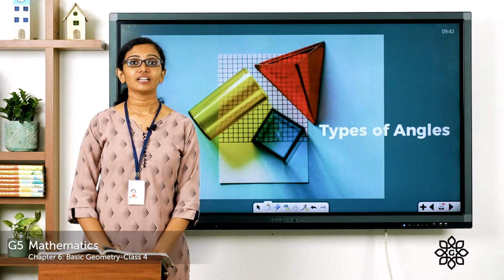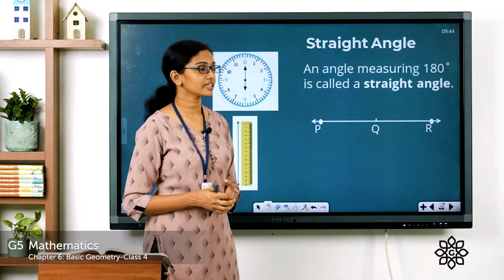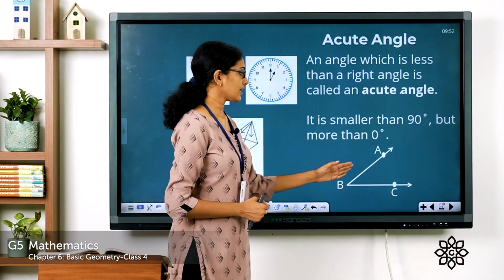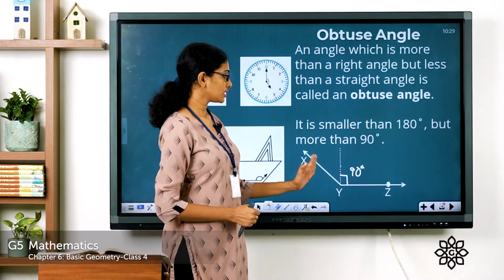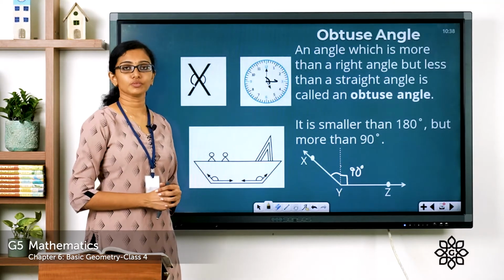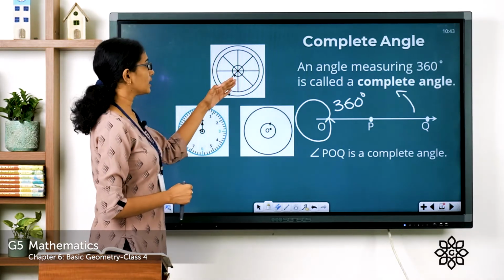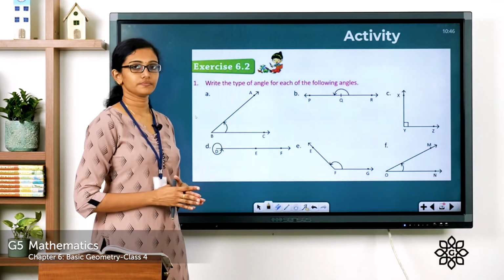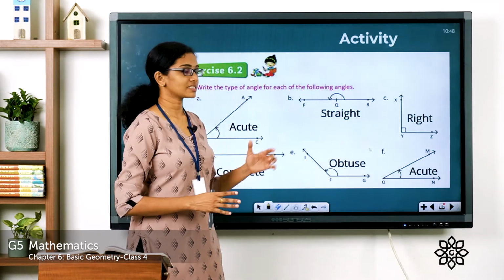Grade 5 Mathematics Chapter 6 Class 4 Types of Angles